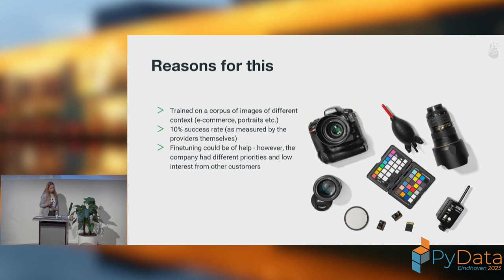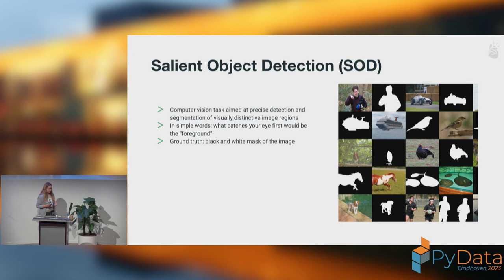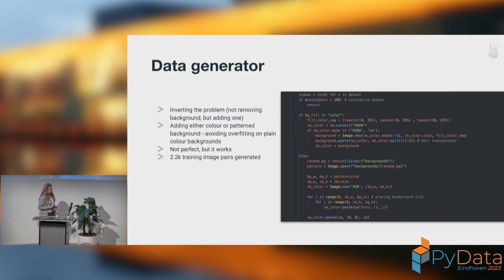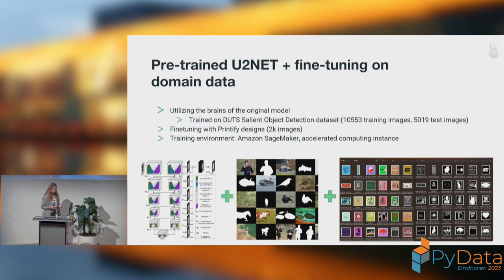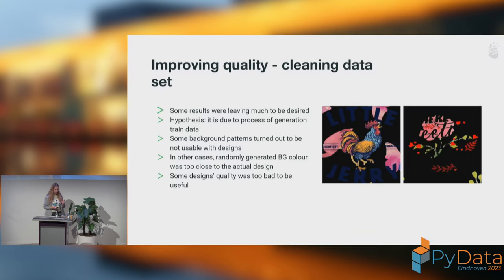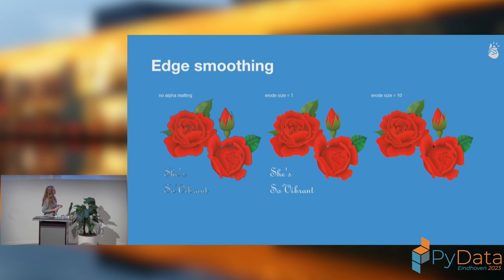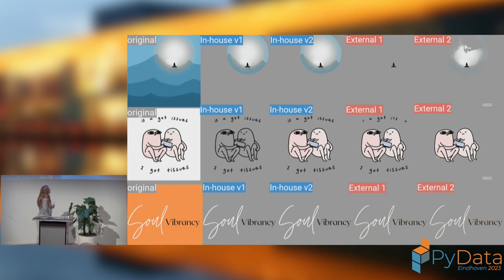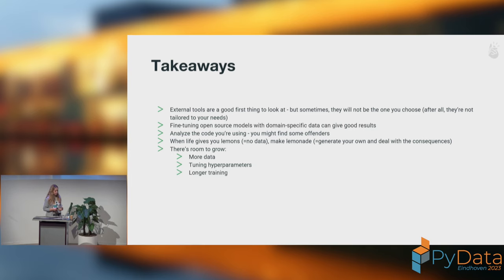Ariadna Kramkovska - Background removal without background knowledge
Background removal is a process in image editing and computer vision where the main subject of an image is isolated from its background. Among many spheres where it is applied, product design is one where it is heavily relied upon.
The talk is catered primarily towards data scientists and Python enthusiasts who would love to know more about practical computer vision problems. During this presentation, you will learn about our approach to how background removal was tackled in a print-on-demand company with no ground truth data, see how initial research can be done (even without a pricey GPU-based instance), get to see iterative improvements in the results and understand how eventually domain-centric training results can compare to external providers.